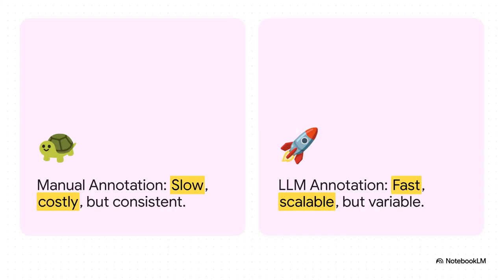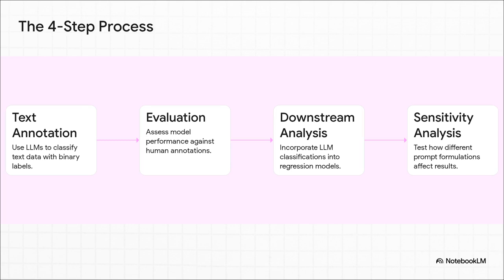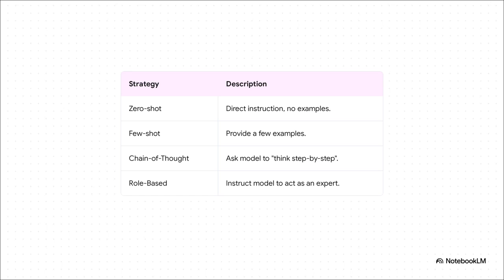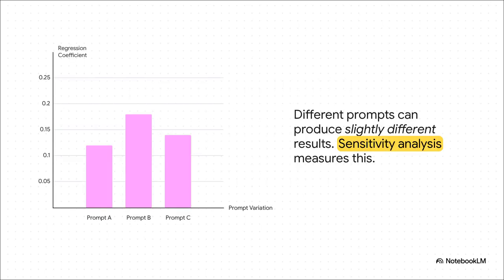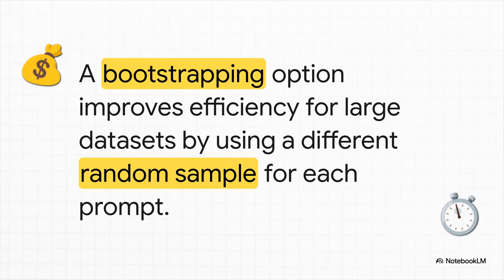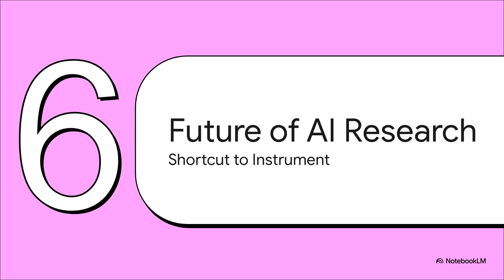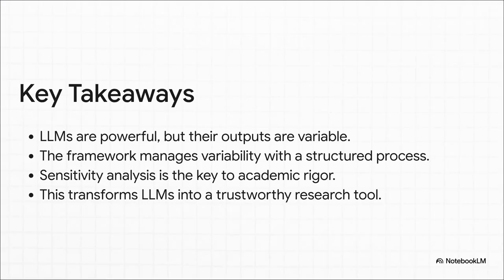How to Use LLMs for Research Data (Step by Step)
Large language models can annotate your research data faster and cheaper than human coders. But there are critical pitfalls. This video walks through the method step by step.

Focused on the methodological approach: prompt design, validation against human coding, reliability checks, and when LLMs fail.

Paper: Carlson & Burbano (2025), Strategic Management Journal.

Channel: Francesco Castellaneta, SKEMA Business School